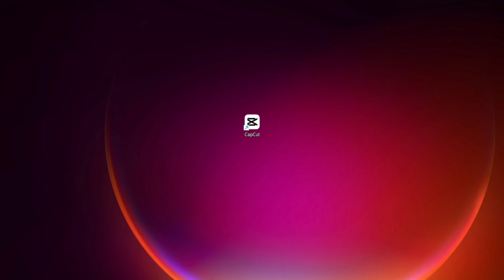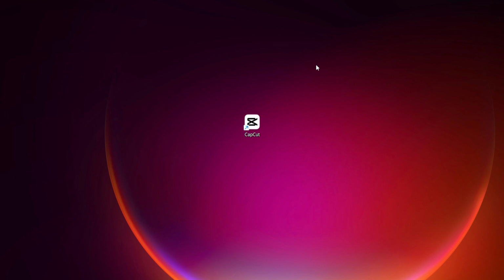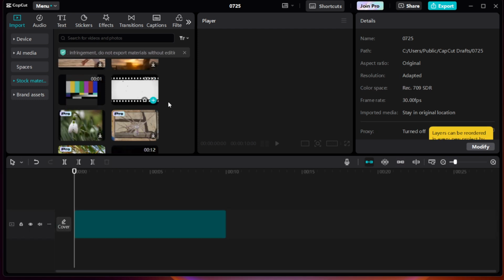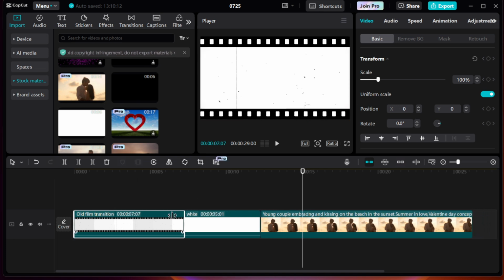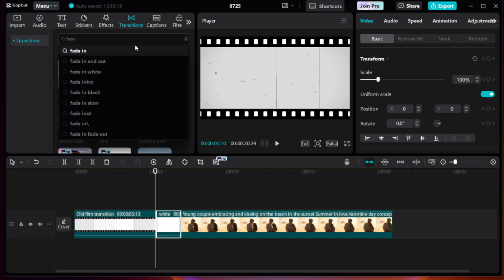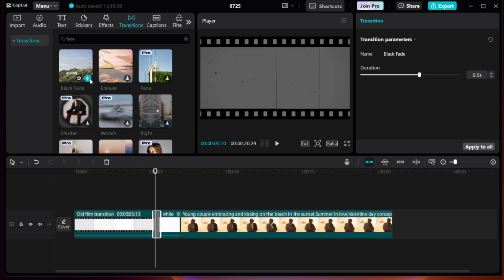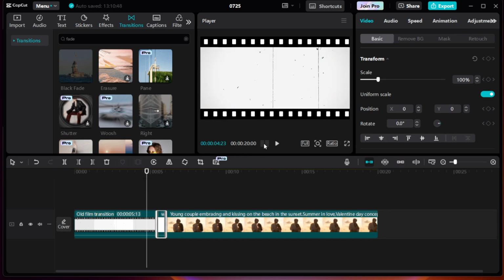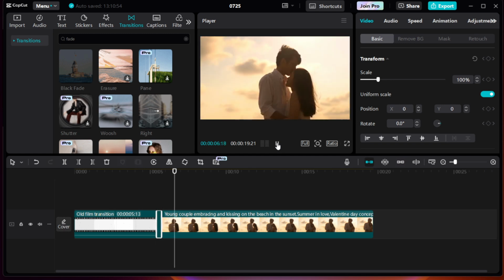How to Create a Flash to White Transition in CapCut Fast and Easy! Capcut Tutorial PC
In today's video, I'm going to teach you how to create a smooth and professional transition effect using CapCut, a popular video editing app. This is a fairly simple technique, but it can significantly enhance the quality of your edits, making your final product look polished and seamless. So, let's dive right in.

First, open up CapCut and start a new project. You can do this by launching the app and selecting the option to begin a new project from the main menu. This will open up the editing interface where you'll be able to see your timeline and all the tools at your disposal.

Once you're in your new project, the next step is to place two video clips that you want to transition between onto the timeline. Simply choose two clips from your media library and drag them down to your timeline, laying them side by side. This setup will be the foundation for the transition effect we're going to create.

Now, to construct the transition, we'll be adding a white color element between these two clips. Go to the library within CapCut where you can find an assortment of assets. Look for a plain white color element. Once you've found it, drag this white element down to your timeline and position it right between your two clips. This is where the magic of our transition will happen.

Next, let's make some adjustments to the white color element. We need to shorten it substantially so that it only lasts for about three to five frames. This brief duration is crucial because it will create the illusion of a quick flash, which is the essence of this transition effect. You can adjust its length by clicking on the edge of the white clip and dragging it to the left, ensuring it covers just a few frames.

After you've adjusted the duration, it's time to add some subtlety by applying a fade in and fade out effect to the white clip. To do this, click on the white color element in your timeline. Look for the option to apply these effects, which typically involves adjusting the opacity over time. You'll want the white clip to smoothly appear and disappear, which softens the transition and adds a professional touch.

And there you have it, a simple yet effective flash transition using CapCut. By following these steps, you can make transitions between clips feel effortless, maintaining the flow and continuity of your video. Remember, the key lies in the details—how brief you make the flash and the smoothness of the fade in and fade out will greatly affect the outcome. With practice, you'll find this technique to be a valuable addition to your editing toolkit. Keep experimenting and happy editing!